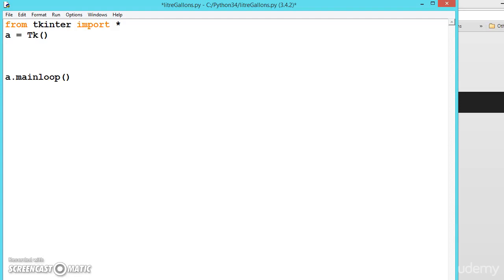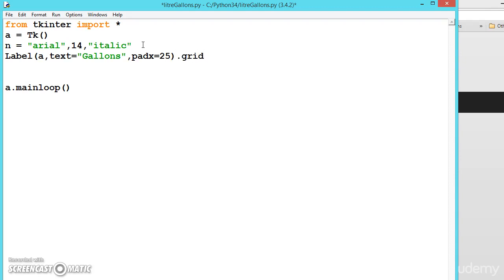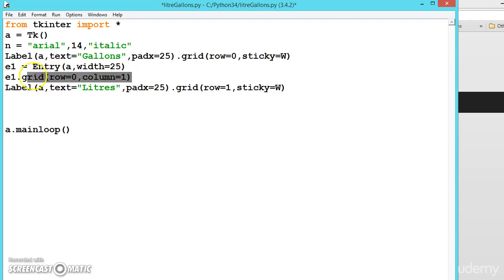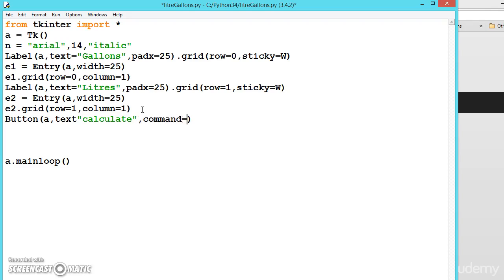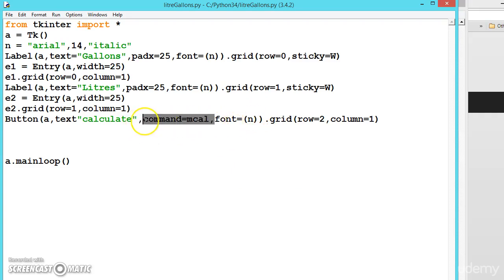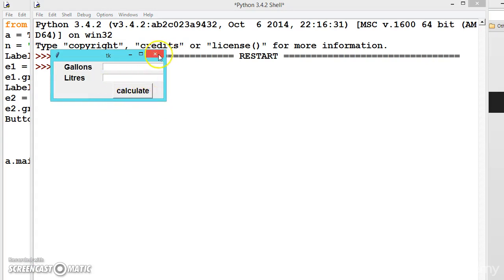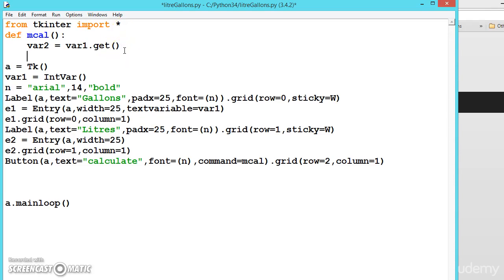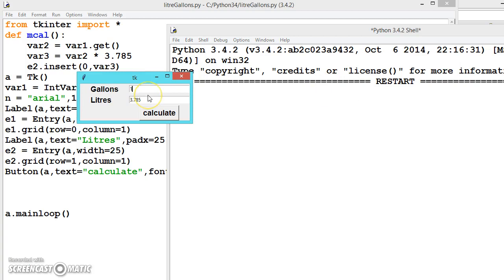080 Learn python and ruby programming:- litres to gallons example